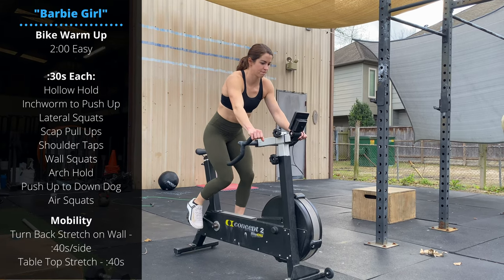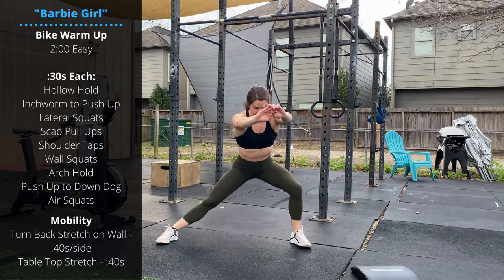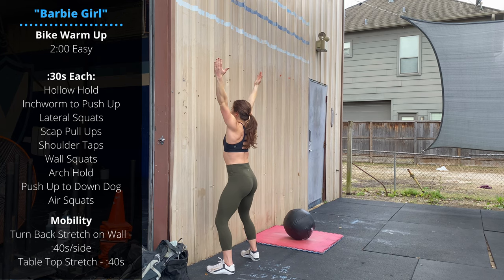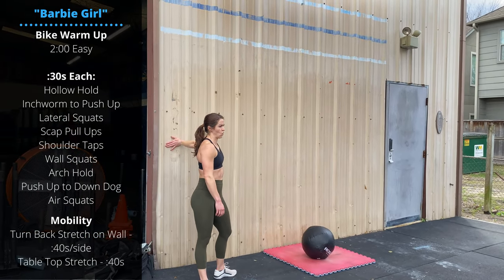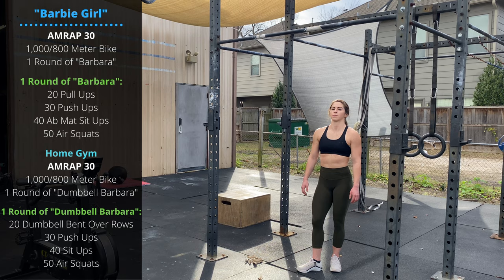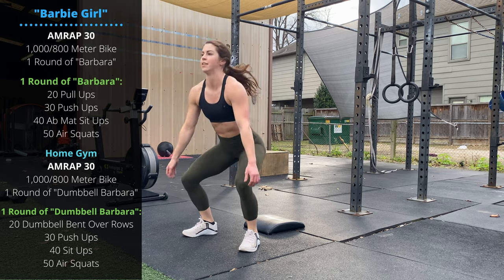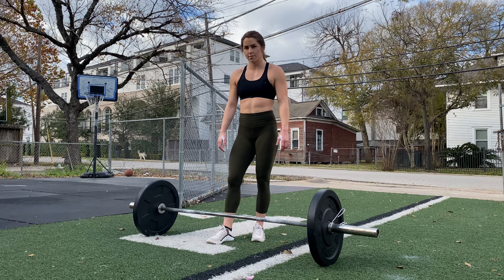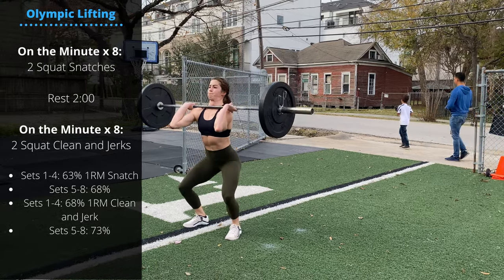"Barbie Girl" AMRAP 30 | Bike + Barbara Rounds (Pull Ups + Push Ups + Sit Ups + Air Squats)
0:00 - Intro
0:08 - Warm Up
3:20 - Mobility
4:10 - "Barbie Girl"
6:03 - Home Gym
6:46 - Olympic Weightlifting

“Creativity is allowing one to make mistakes. Art is knowing which ones to keep.” – Scott Adams

We all want to create something amazing in this life. A successful career, building a deep relationship, to anything and everything between. In this process, we easily forget how crucial it is to allow ourselves to make mistakes.

We learn after mistakes, no question about that, but there’s something even more important here – the will to try so hard, that we make mistakes. If we are living in a state of fear, that we’ll fumble the ball or miss the chance… we never take the risk. We move through life on safe.

Just like training for a 200lb snatch, we wouldn’t expect to be able to lift the weight on Day 1. We’d start at a lighter load, steadily building over the weeks. Countless misses and technical faults along the way, but we still come back to try once more. Fine tuning, until we’ve reached our “art”.”

WARM-UP
Bike Warmup
2 Minutes Easy

30 Seconds Each
Hollow Hold
Inchworm to Push-up
Lateral Squats

Scap Pull-ups
Shoulder Taps
Wall Squats

Arch Hold
Push-up to Down Dog
Slow Air Squats

MOBILITY
Turn-back Stretch on Wall: 40 Seconds Each Side
Table Top Stretch: 40 Seconds Each Side

“Barbie Girl”
AMRAP 30:
1,000/800 Meter Bike
1 Round of “Barbara”

1 Round of “Barbara”
20 Pull-ups
30 Push-ups
40 AbMat Sit-ups
50 Air Squats

HOME GYM
AMRAP 30:
400 Meter Run
1 Round of “Dumbbell Barbara”

1 Round of “Dumbbell Barbara”:
20 Dumbbell Bent Over Rows
30 Push-ups
40 Sit-ups
50 Air Squats

Olympic Lifting
On the Minute x 8:
3 Squat Snatches

2 Squat Clean and Jerks

Squat Snatch Percentages:

Sets 1-4: 63% 1RM
Sets 5-8: 68% 1RM
Squat Clean and Jerk Percentages:

Sets 1-4: 68% 1RM
Sets 5-8: 73% 1RM